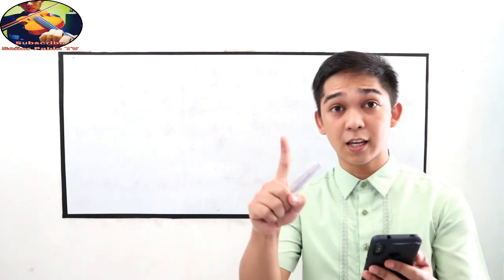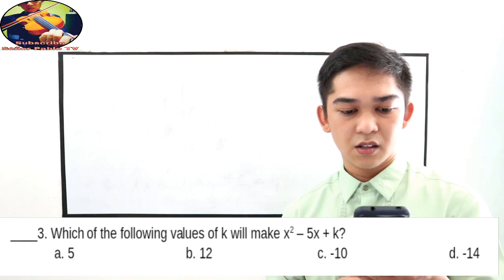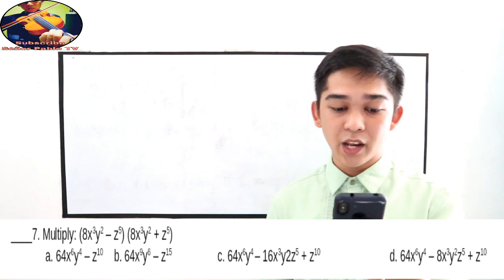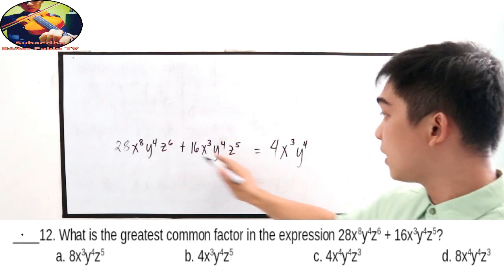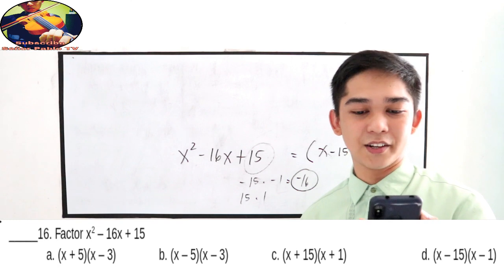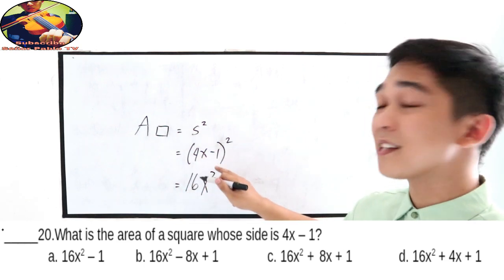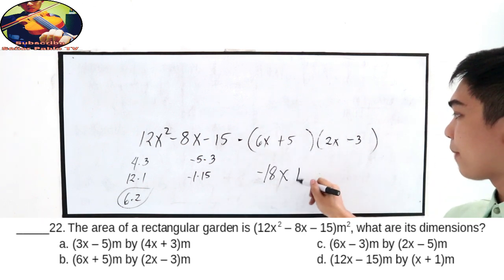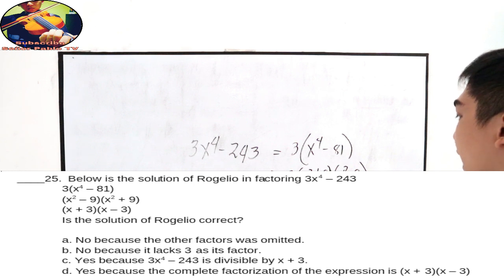Unit Test - Answer Key and Explanation ( Factoring ) I Señor Pablo TV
You drop your score in the comment section!
This is the complete explanation of our Unit 1 Factoring.
Can be serve as reviewers for incoming Senior High School and College entrance test.

Kindly check our playlist section so you can easily find the proper order of your topics.